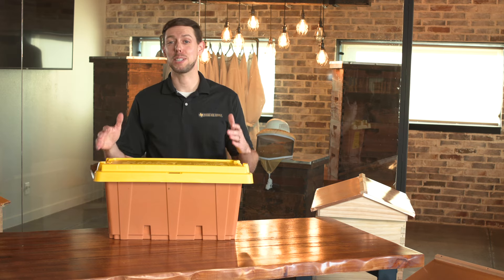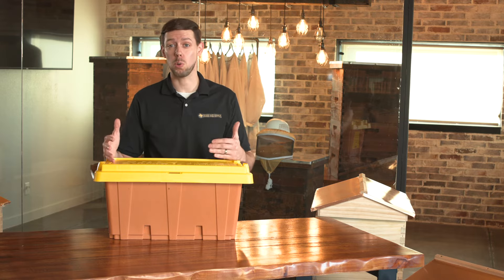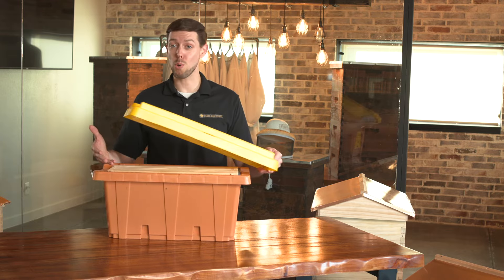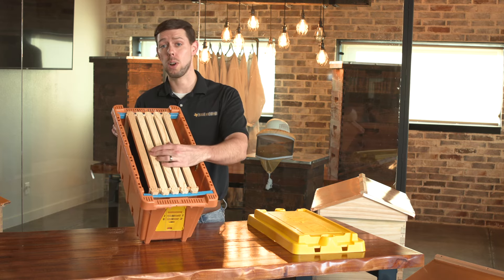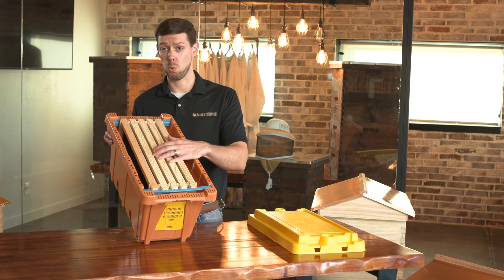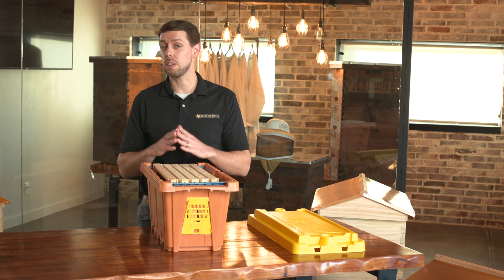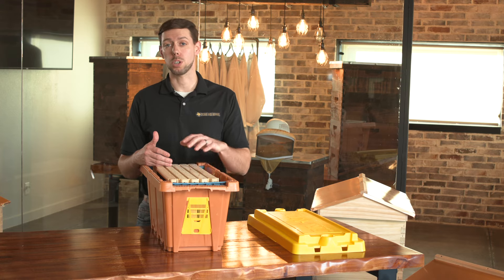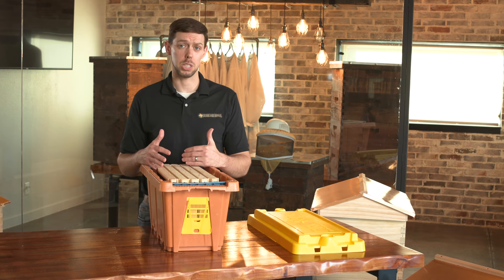About TX5000 Nucs